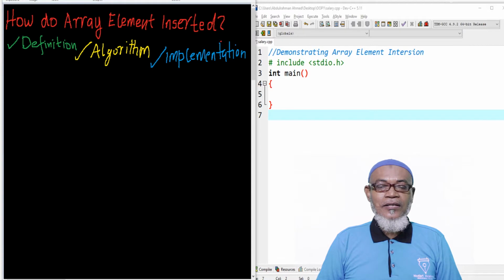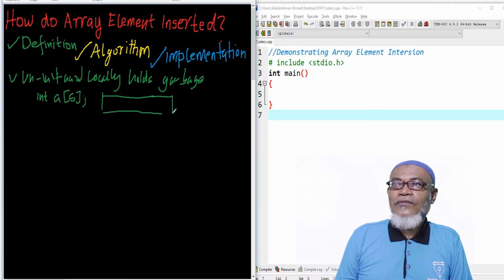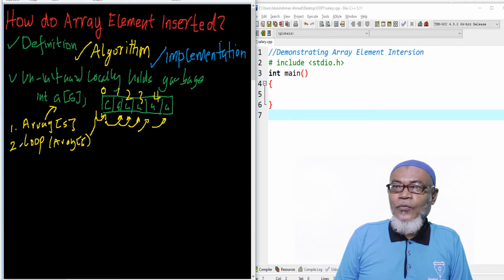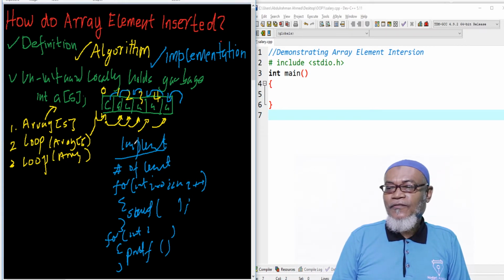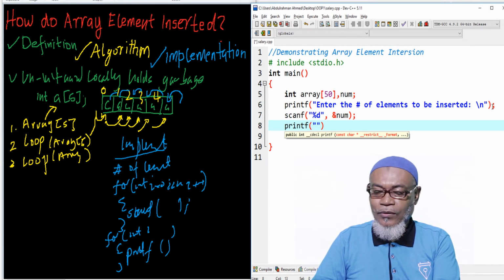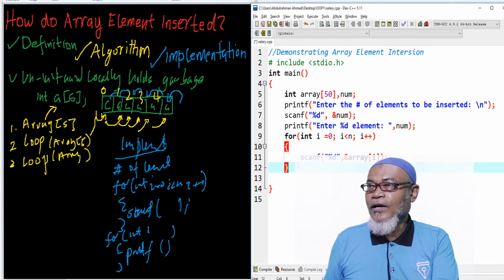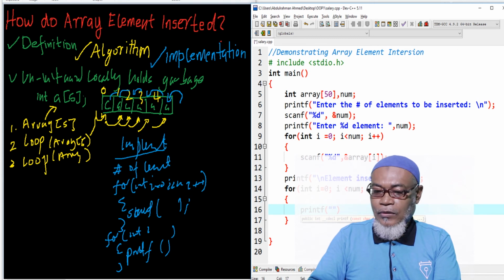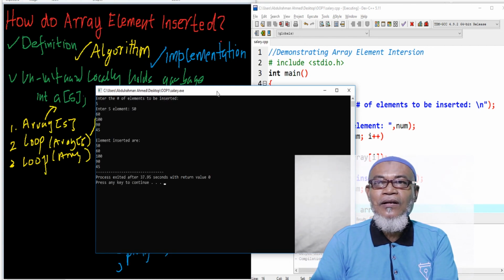C Programming for Intermediate 29 Array Elements Insertion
C Programming for intermediate array elements insertion discusses the definition, algorithm and implementation